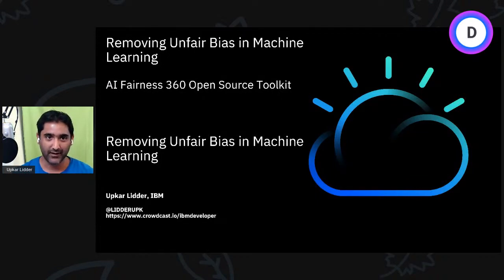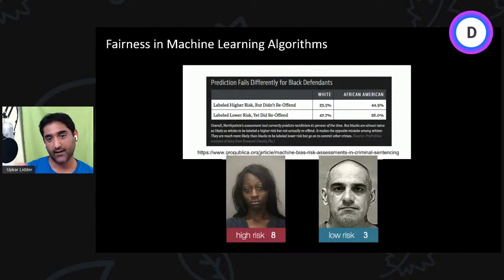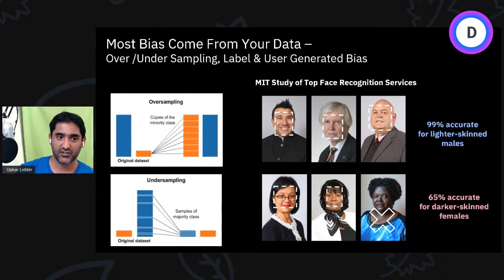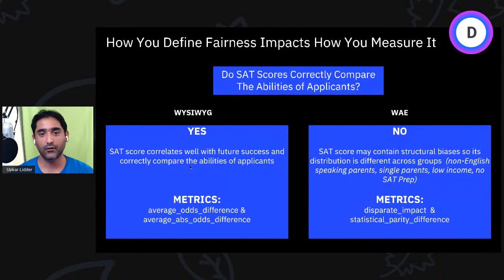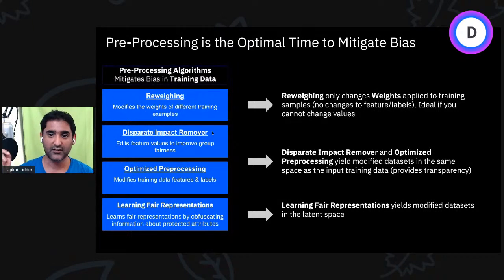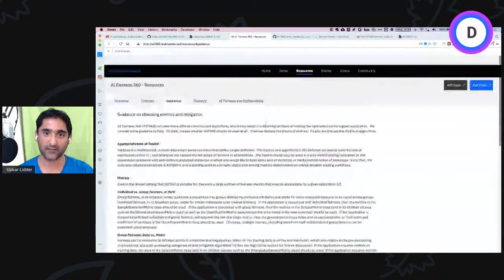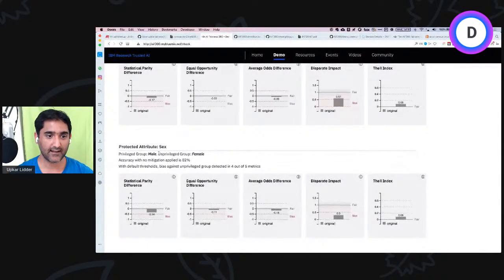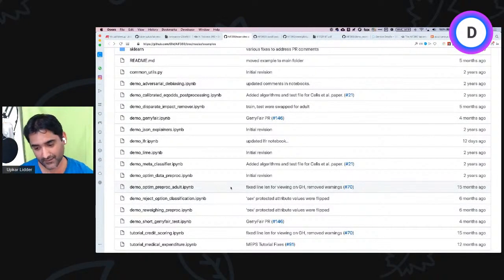NYC Data Council Virtual Meetup - July 8th, 2020